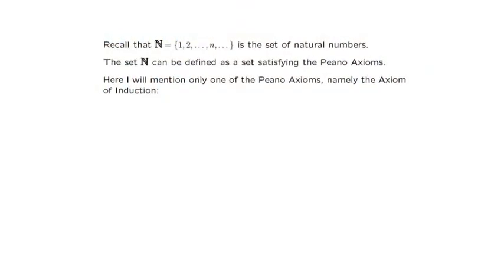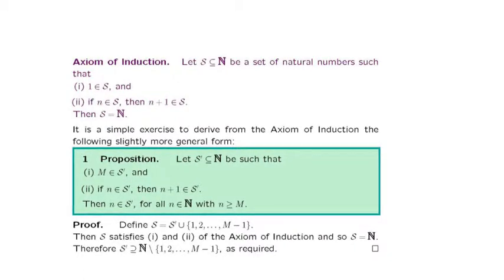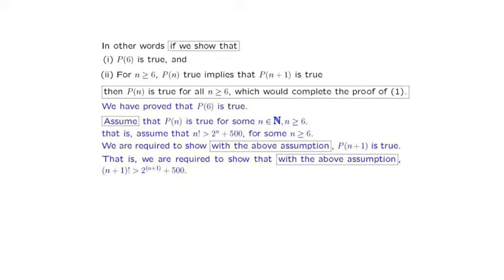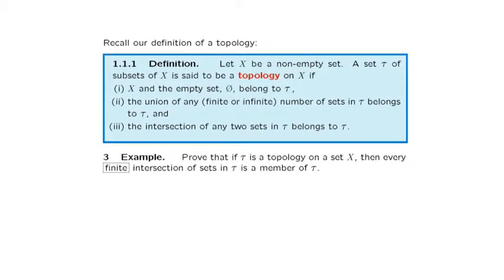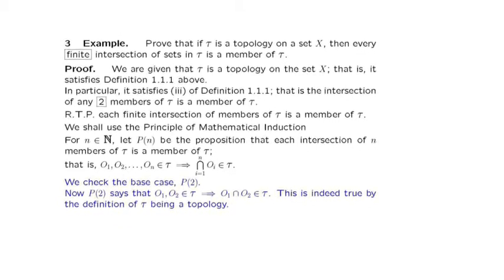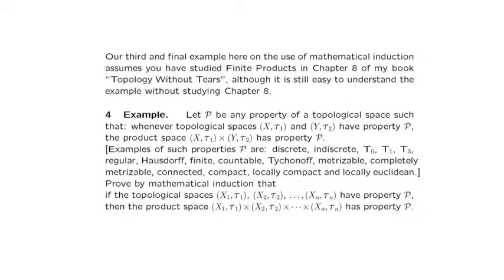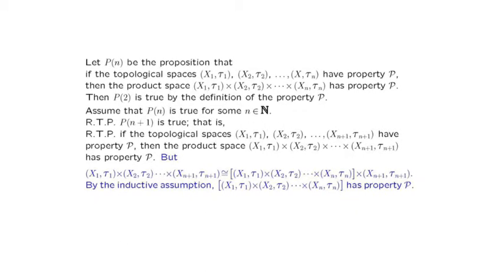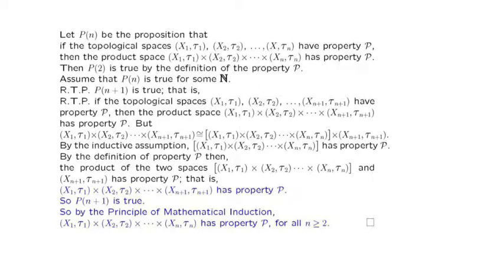Topology Without Tears - Video 4d - Writing Proofs in Mathematics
This is part (d) of the fourth video in a series of videos which supplement my online book "Topology Without Tears" which is available free of charge Video 4 focusses on the extremely important topic of writing proofs.  This video is about Mathematical Induction.